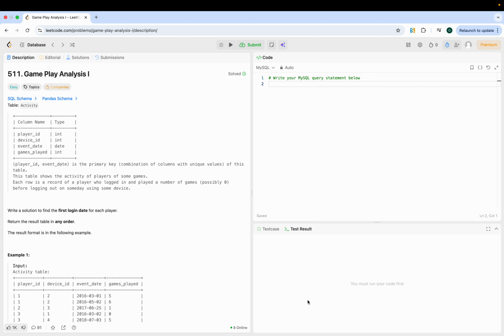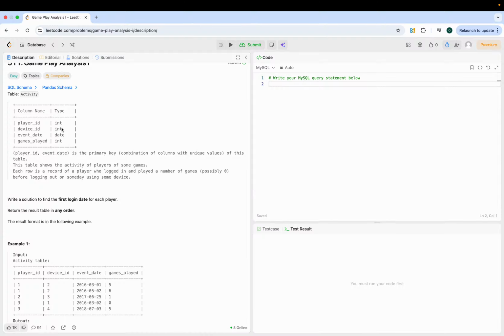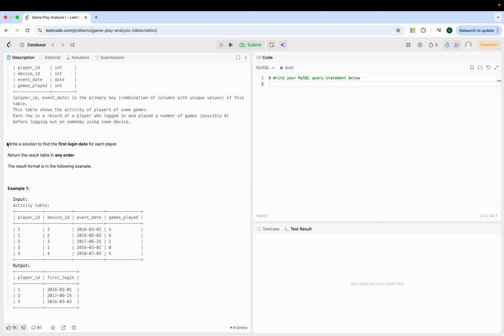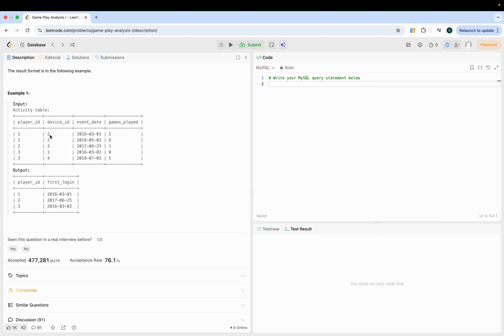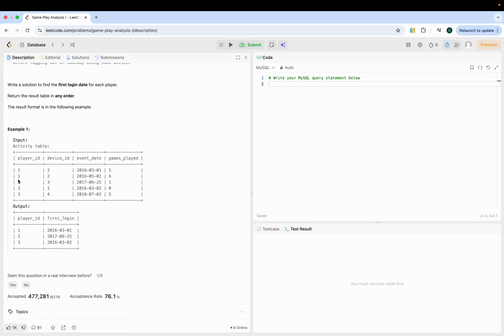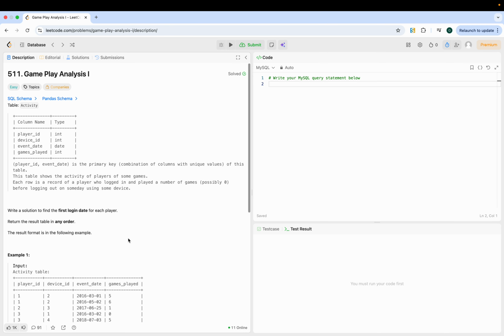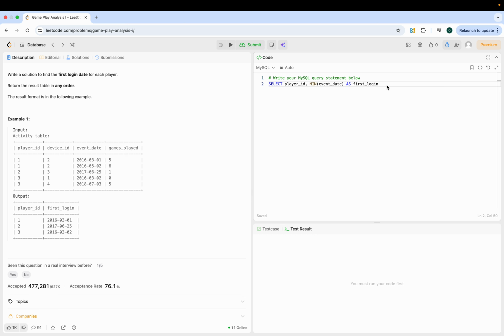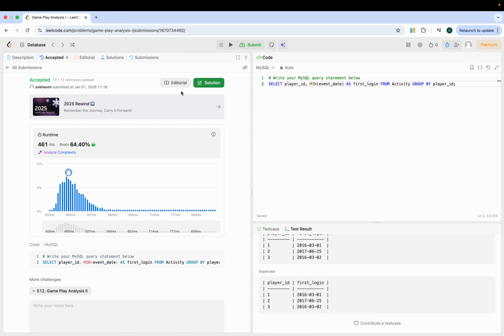LeetCode SQL | 511. Game Play Analysis I – First Login Date (MySQL)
In this video, we solve LeetCode SQL Problem 511: Game Play Analysis I using MySQL.

🔹 Problem:
Given an Activity table that stores player login activity, find the first login date for each player.

🔹 Approach:
• Use GROUP BY on player_id
• Apply MIN(event_date) to get the first login
• Simple and interview-friendly SQL solution

🔹 SQL Concepts Used:
• GROUP BY
• Aggregate Functions (MIN)
• Primary Keys
• Interview SQL Patterns

LeetCode SQL Solutions (MySQL)